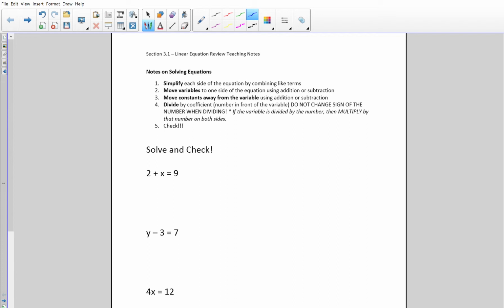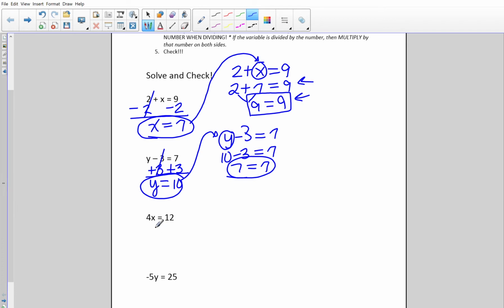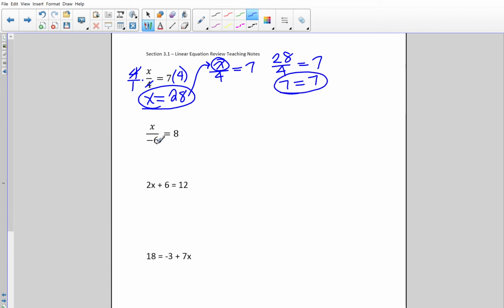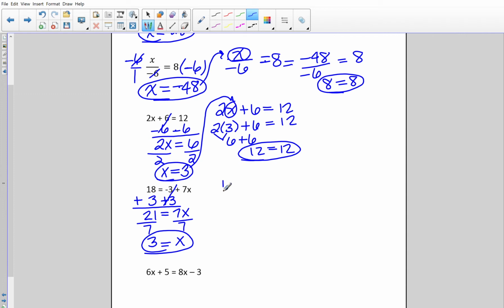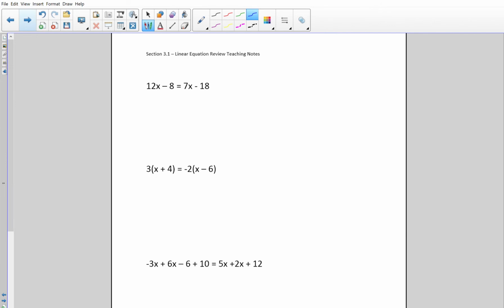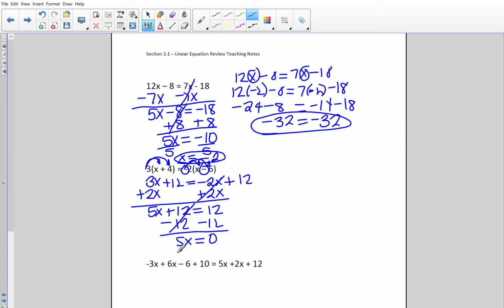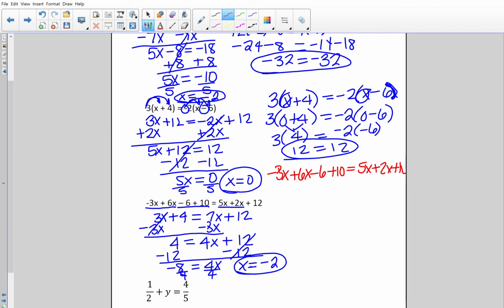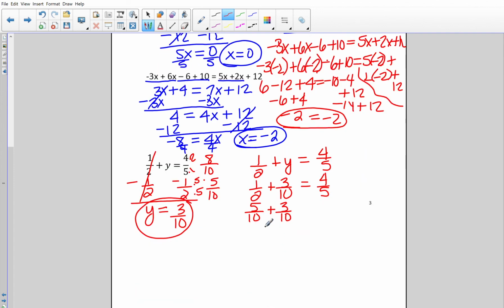Section 3 1 SMART Notebook 3 19 2020 12 00 49 PM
Linear Equation Review